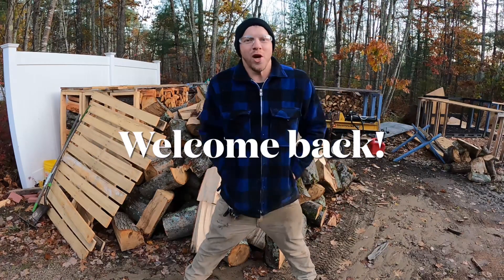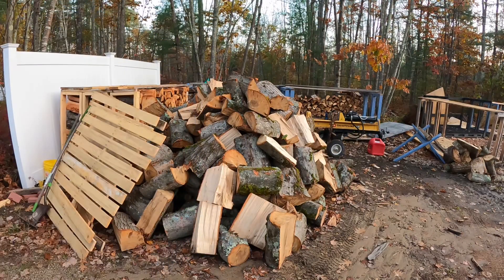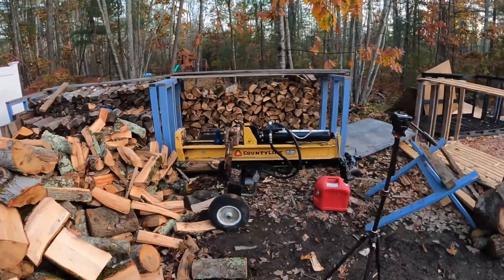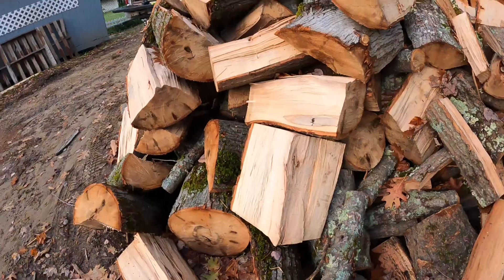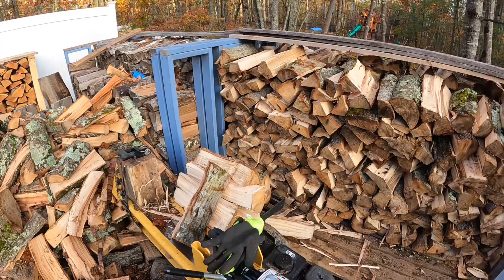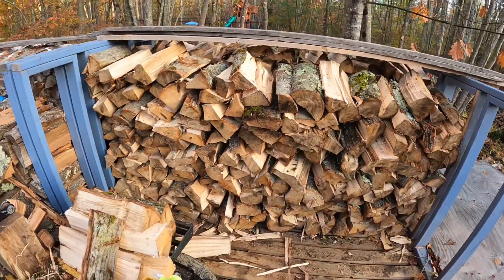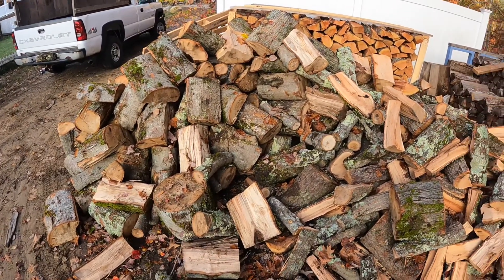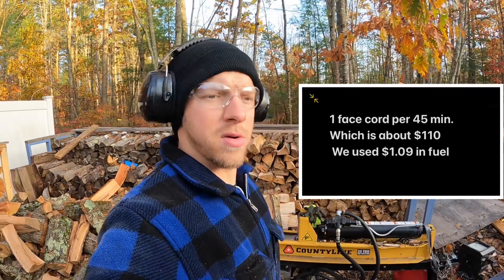Is FIREWOOD Worth It?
Hi everyone we are going to calculate how much time and energy it takes to produce a face cord of firewood! I hope you enjoy this video breakdown of how much time and energy to produce a face cord! We can then use that math to 3x to calculate a full cord!